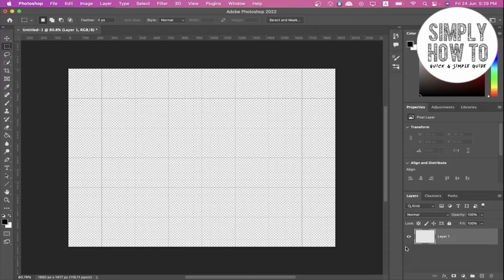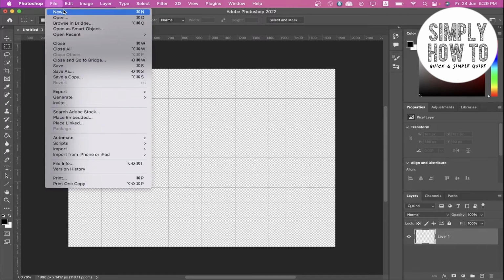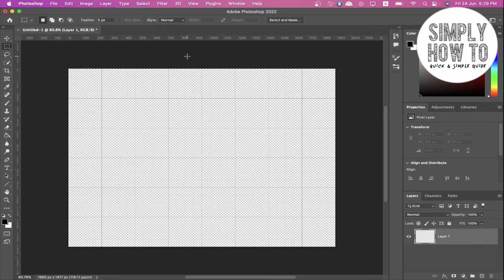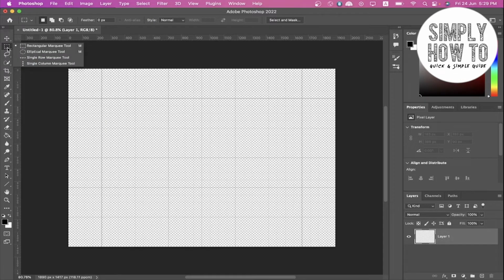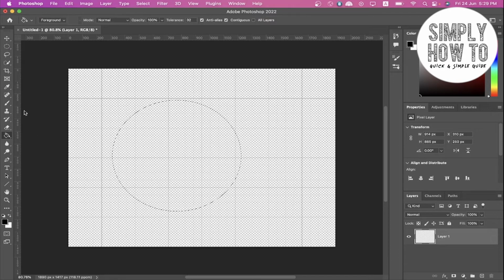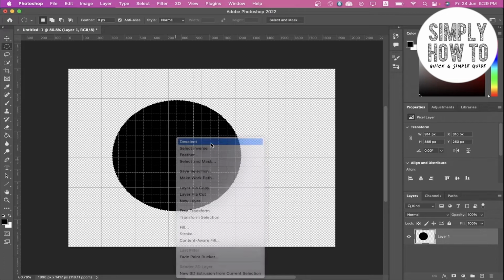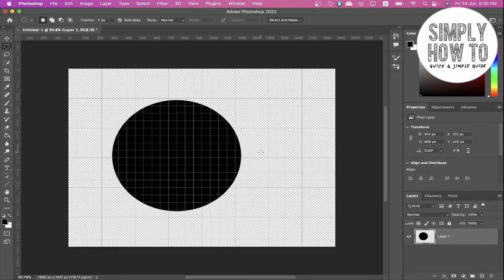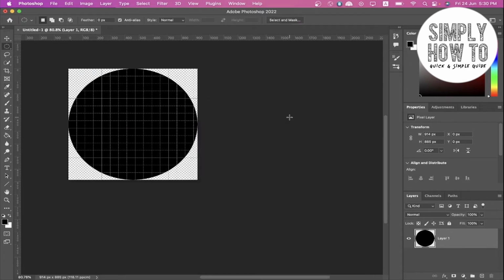How to Trim on Photoshop